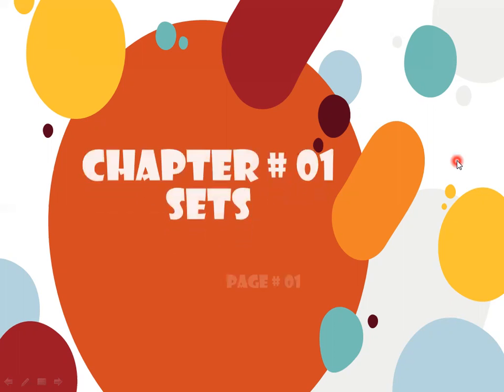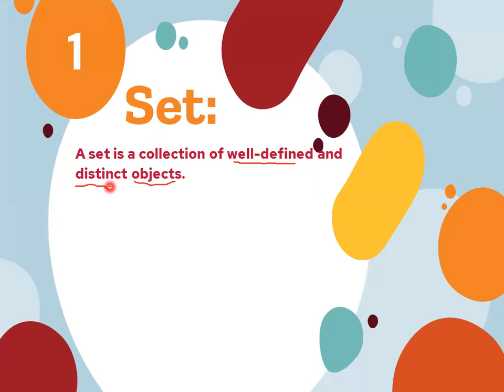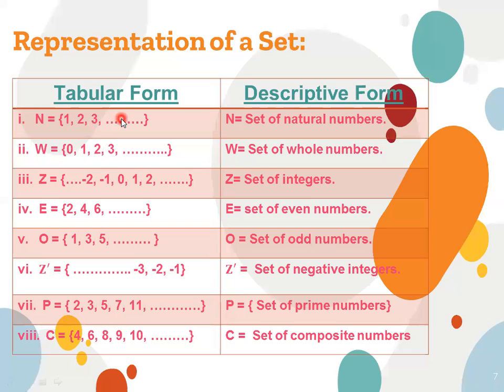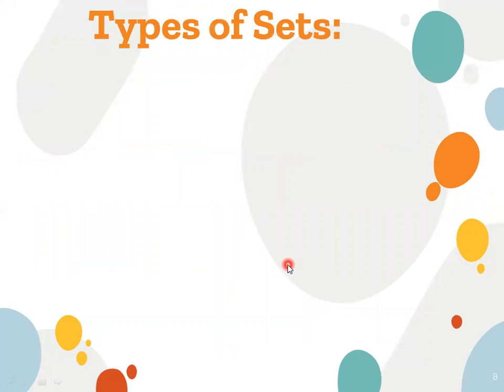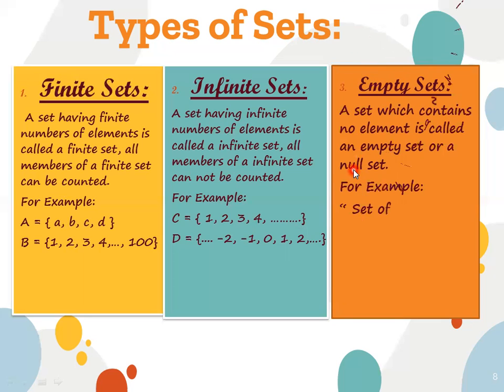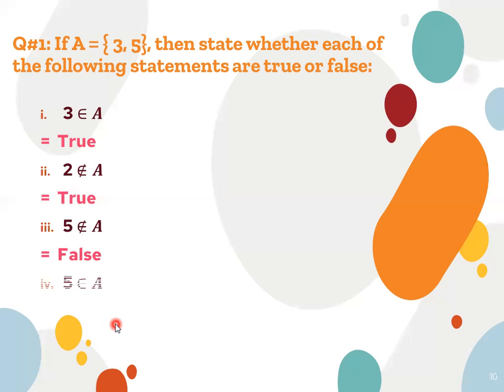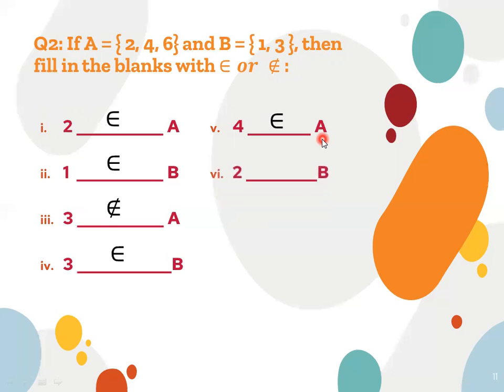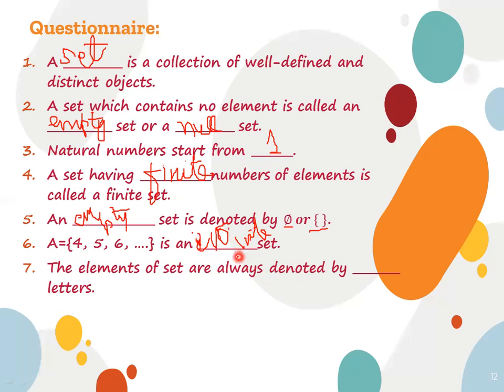Class VI Chapter#01 Sets Ex.# 1.1Q#1,2